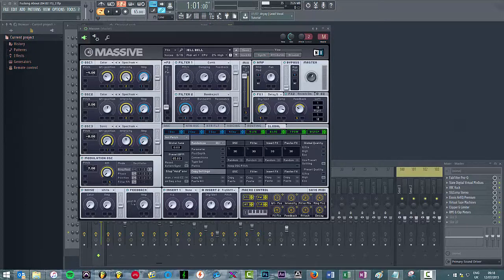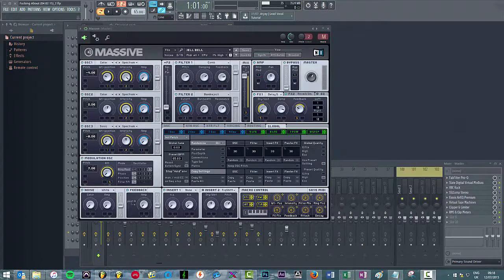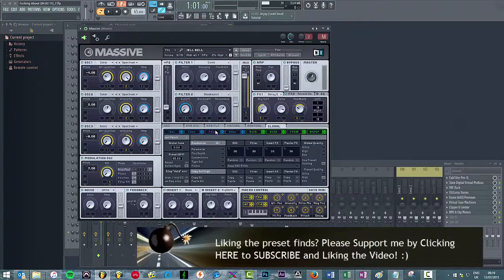Travis Scott - Basement Freestyle | Massive Preset | [I Found those VST Presets #25]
Your favourite producers use presets. Did you know it's the same VST presets you have access too? Want to know which ones? Let me show you. [MORE DETAILS IN THE DESCRIPTION]

Welcome to another video in my ''I Found those Popular Presets'' series.

The purpose of this series is to highlight VST presets used by well-known and established producers for 1 primary reason. Inspiration!

We all have access to the same sounds, so why can't our song be the next big thing? All that's stopping us is creativity and networking!

-- This preset tutorial covers: --

* A VST preset used by Metro Boomin in the song 'Backseat Freestyle' by Travis$cott off the album 'Before the Throne'
* A preset taken from the Massive VST
* Demonstrated using FL Studio 11/12 but is applicable to any DAW you use, such as Bitwig, Ableton, Logic, Reason, Cubase, Pro Tools, etc

-- Original song(s) this Massive preset was used on: --

for more FREE, EXCLUSIVE content.

💻 Apple MacBook Air 13-inch
🎤 Blue Yeti USB Microphone
⛰ Shock Mount/Stand for Blue Yeti Mic
🎤 Behringer XM8500 Dynamic Microphone (Pre-2017)
🎬 Camtasia Studio - [link]

🎤 AKAI MPC Studio Black
🎧 AKAI Advance 49
🎼 AKAI LPK25 Wireless
🎹 AKAI MPD232
🥁 RME Babyface Pro Audio Interface
🎷 Yamaha NX-N500 Speakers
🎺 Yamaha NSSW300 Subwoofer
🎸 MIDI Keyboard Stand
🎻 Drum Machine Stand
🎼 Loopmasters - Dope sample Packs and Presets.
🎛️ Plugin Boutique - Discounted, Legit VSTs.

If you like what you see/hear, please consider checking out my other YouTube series' below!

✔️ Adding VST Expansion Packs - Let's Add a VST Expansion Pack to… Series

👉🏽 --- ULTIMATE PRODUCTIVITY TOOLS --- 👈🏽

🕹️ TubeBuddy - The ultimate YouTube tool EVERYONE is using.
🔨 Grammarly - [link] - Fantastic spelling and grammar tool.
📷 Iconosquare - The most insightful Instagram analytics tool I've used.
⚙️ Pocket - Never lose an article again.
🔧 Feedly - All your favourite blogs in one place.

👉🏽 --- JOIN ME FOR MORE EXCLUSIVE CONTENT --- 👈🏽